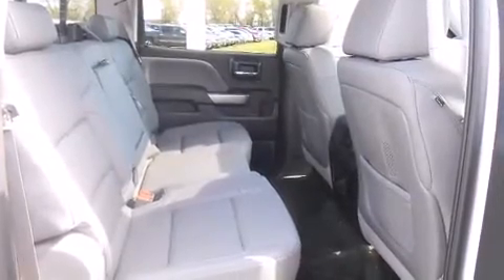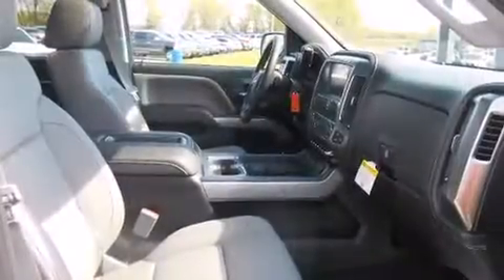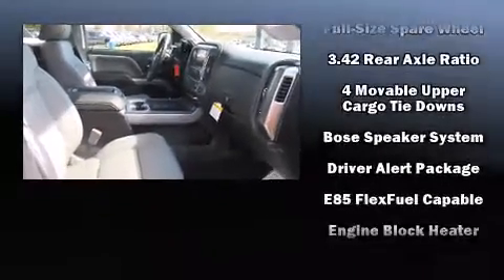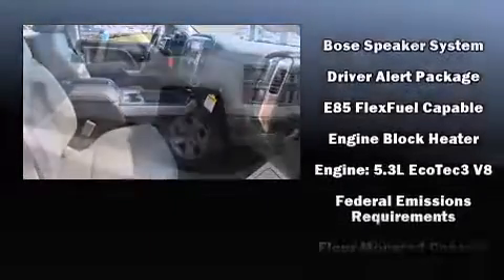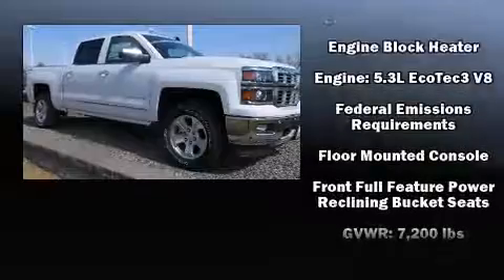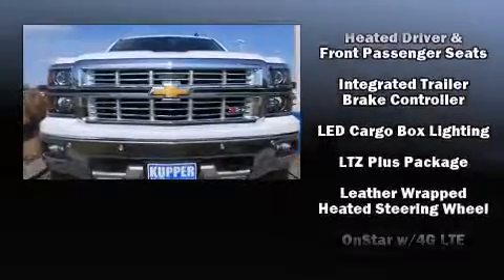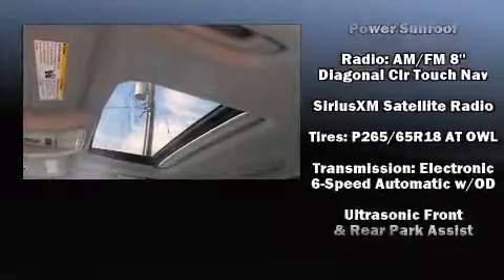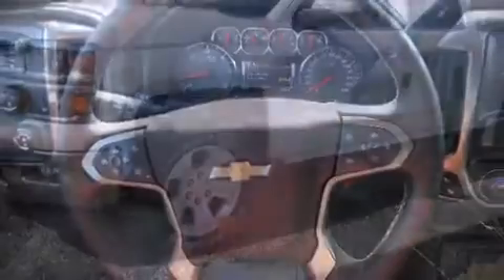2015 Chevrolet Silverado 1500 LTZ in Mandan, ND 58554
Kupper Chevrolet
1500 2nd Street NE

The 2015 Chevrolet Silverado 1500. This 4 door, 5 passenger truck will allow you to take command of the road with confidence! Smooth gearshifts are achieved thanks to the powerful 8 cylinder engine, providing a spirited, yet composed ride and drive. Four wheel drive allows you to go places you've only imagined. Comfort and convenience were prioritized within, evidenced by amenities such as: automatic dimming door mirrors, automatic temperature control, power moon roof, lane departure warning, adjustable pedals, a trailer hitch, and leather upholstery. Audio features include a CD player with MP3 capability, steering wheel mounted audio controls, and 7 speakers, providing excellent sound throughout the cabin. Chevrolet also prioritized safety and security with features such as: dual front impact airbags, front SIDE impact airbags, traction control, ignition disabling, onStar, and 4 wheel disc brakes with ABS. Electronic stability control ensures solid grip atop the road surface, no matter how challenging the driving conditions. You will have a pleasant shopping experience that is fun, informative, and never high pressured. Please don't hesitate to give us a call.